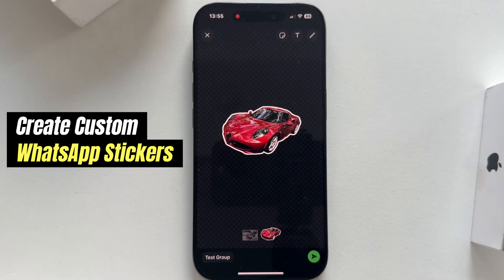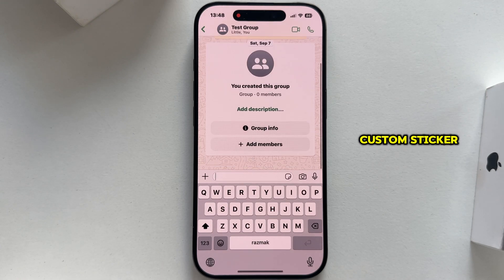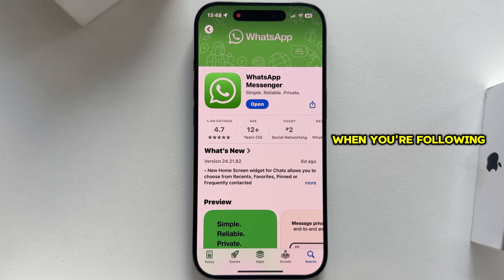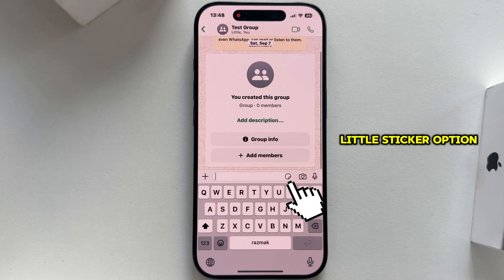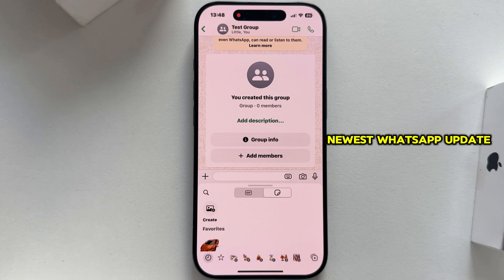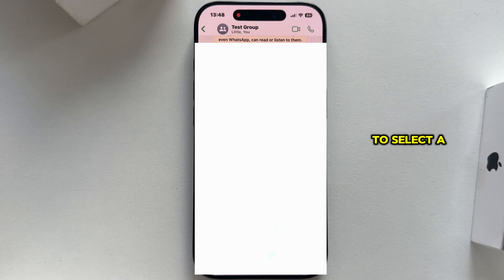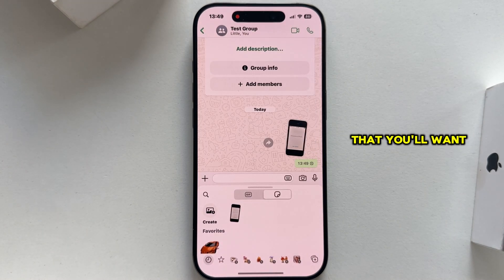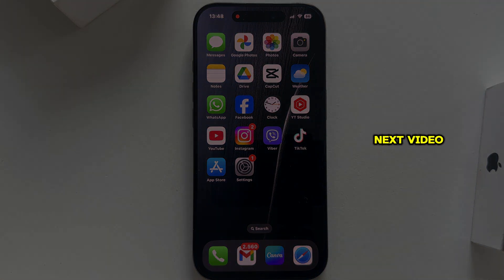How To Make Custom Stickers In WhatsApp!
How to Create Custom WhatsApp Stickers on iPhone | Step-by-Step Guide

Want to make your own custom WhatsApp stickers on your iPhone? In this video, I’ll walk you through the process from start to finish. We’ll begin by opening WhatsApp and selecting a conversation where we’ll create and send the custom sticker. Before starting, be sure you have the latest version of WhatsApp to access this feature.